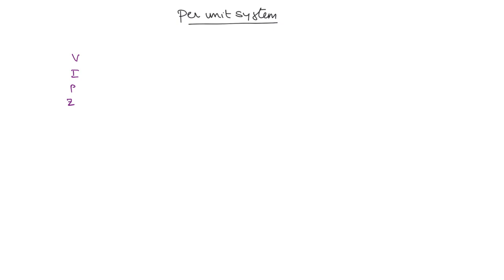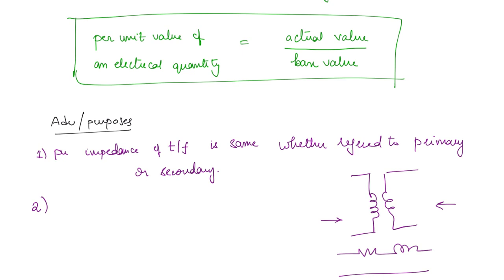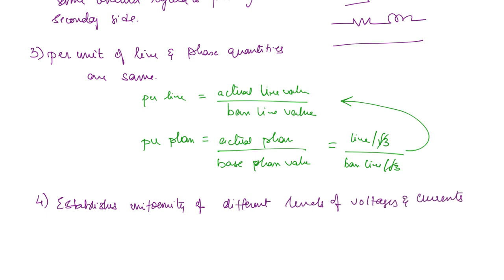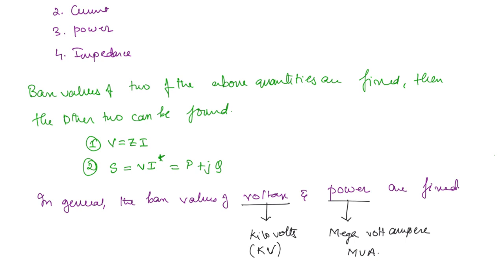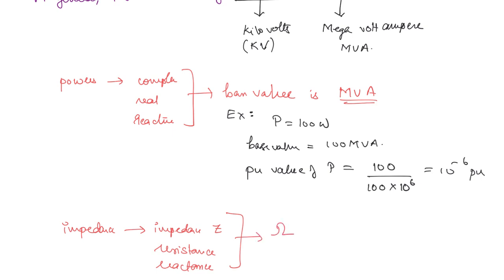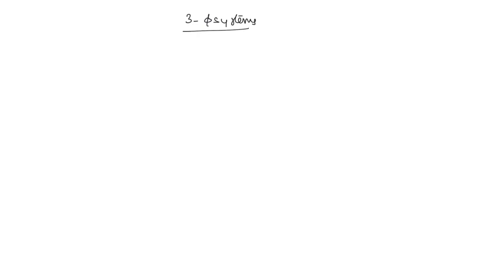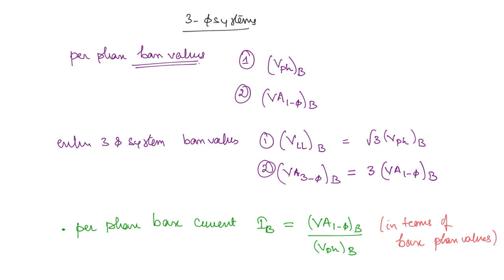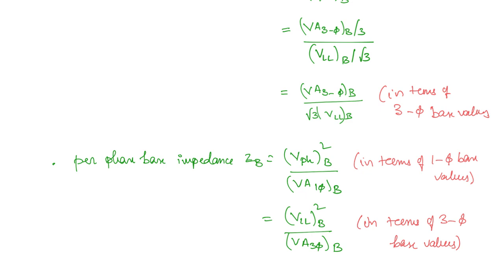Lec 52 - Per Unit System (part 1/2) | Power Systems